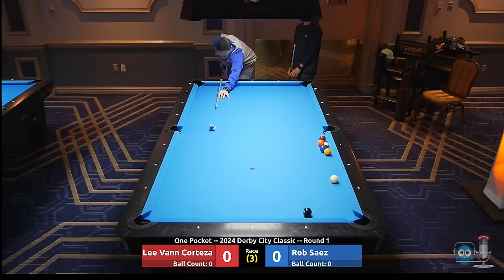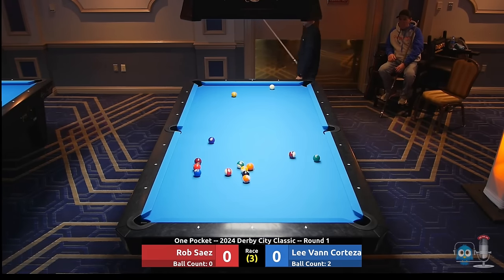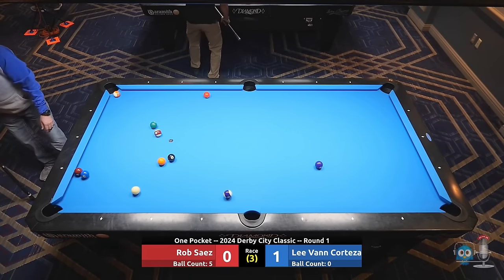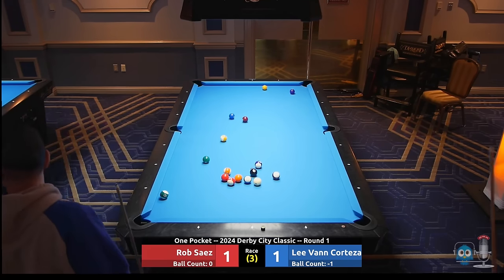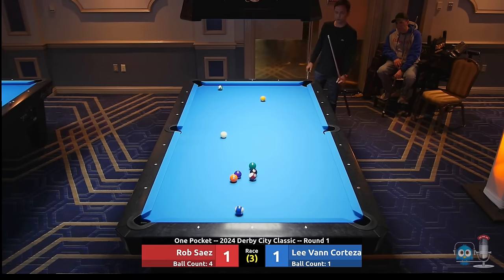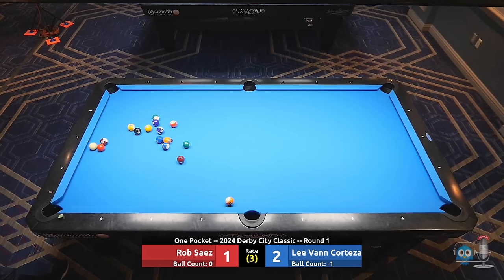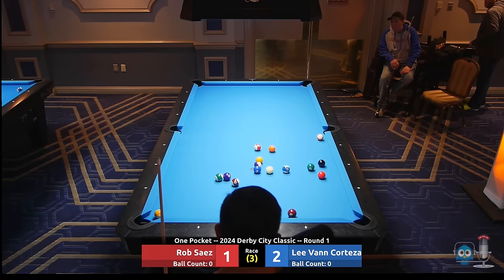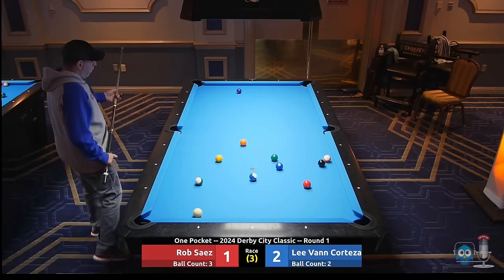Lee Vann Corteza vs Robb Saez - One Pocket - 2024 Derby City Classic rd 1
Commentary by Somerfield Habener.

Coverage of the 2024 Derby City Classic, from Caesars Southern Indiana.